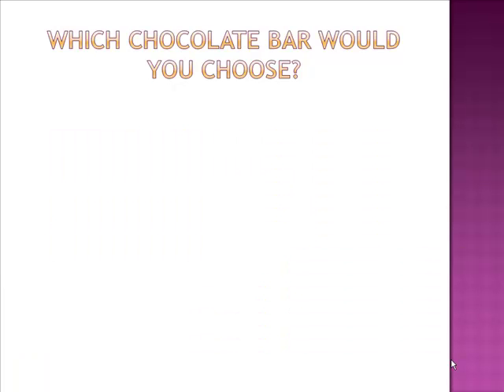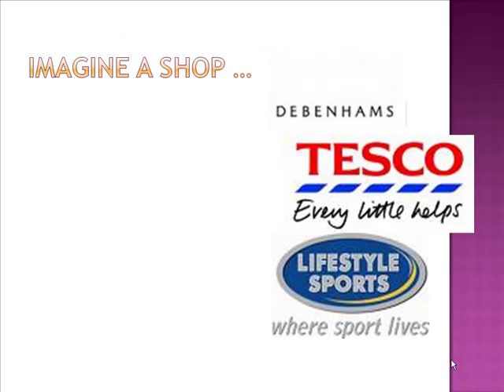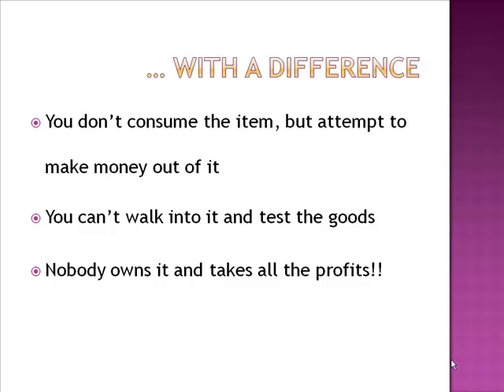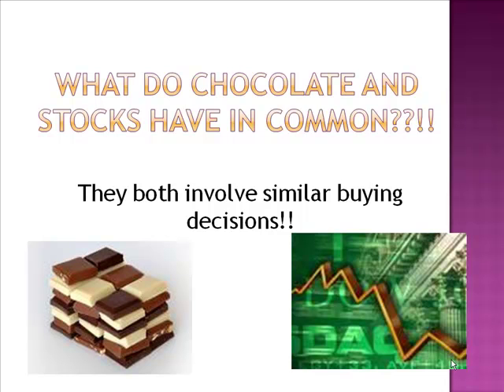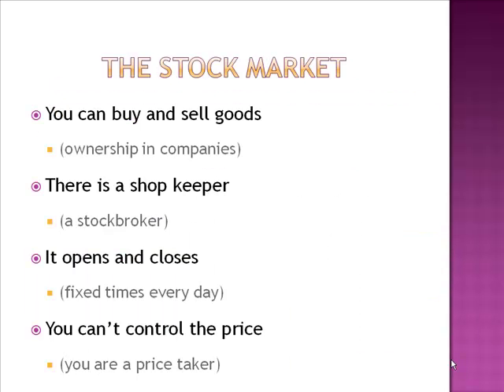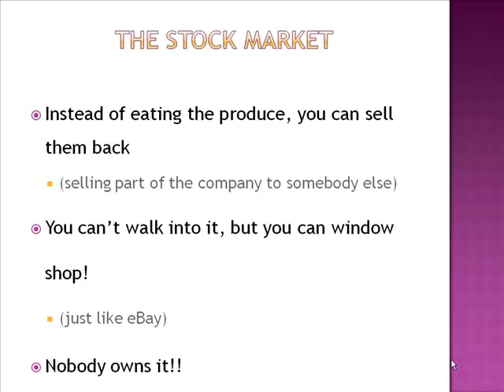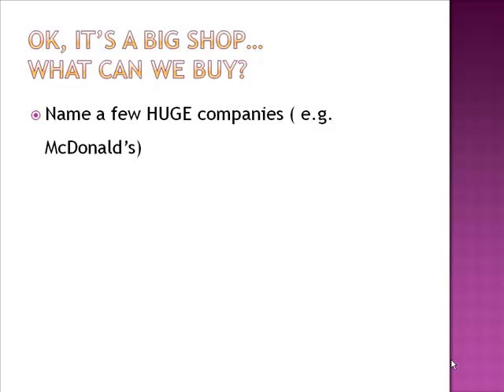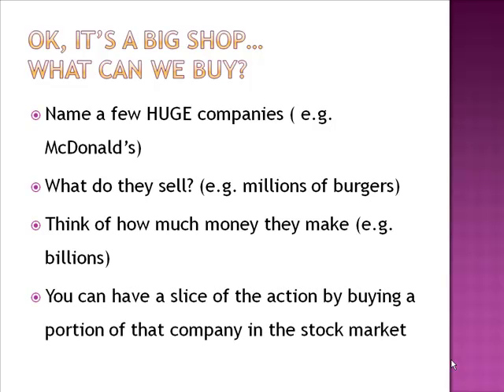What is the stock market.mp4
stock market, schools, shares, investing, activities, finance, economics, business studies